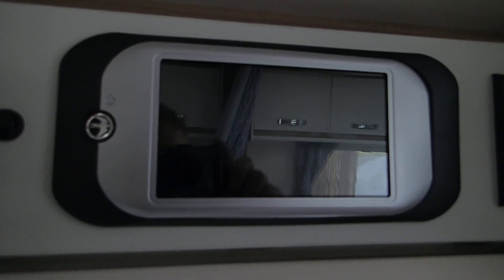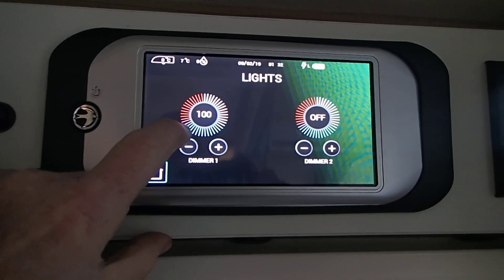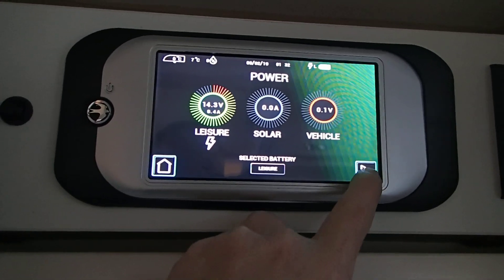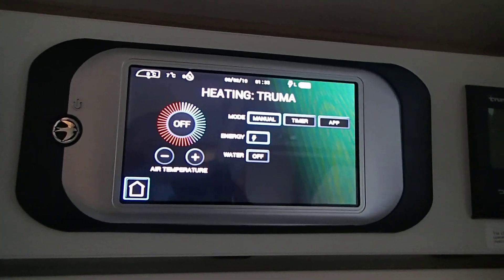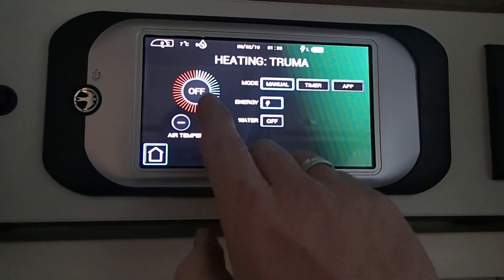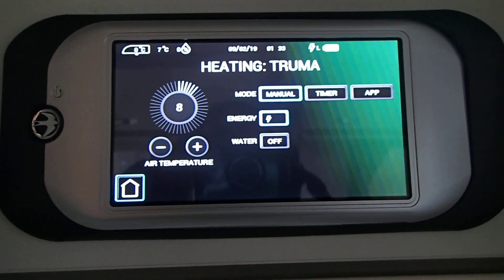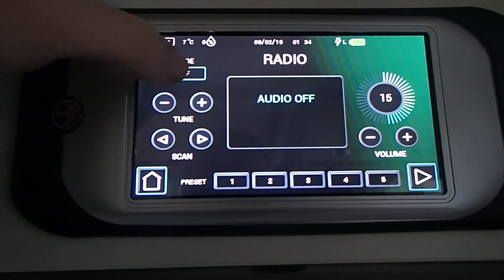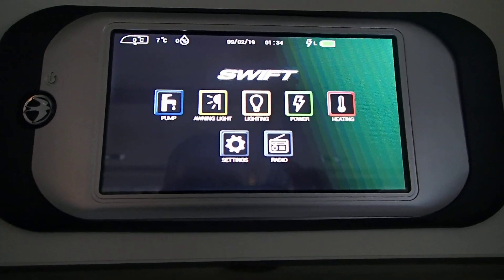Swift Command control panel operation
How to operate the new Swift Command control panel.